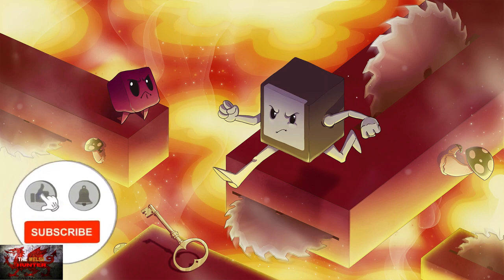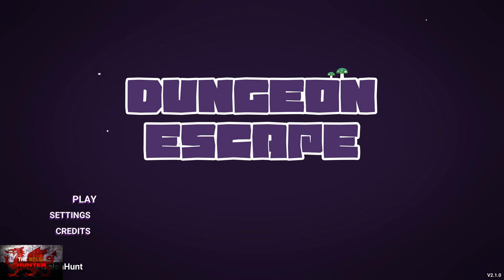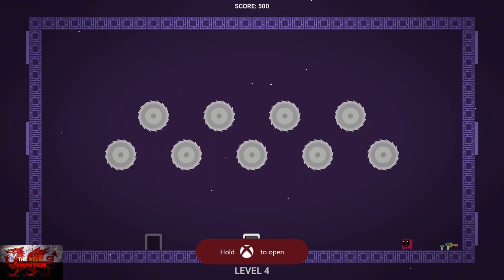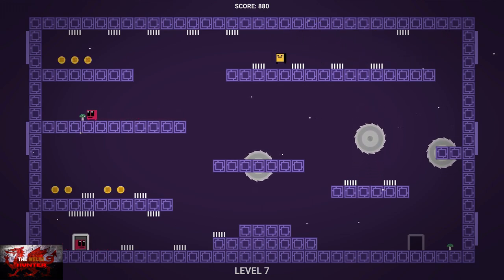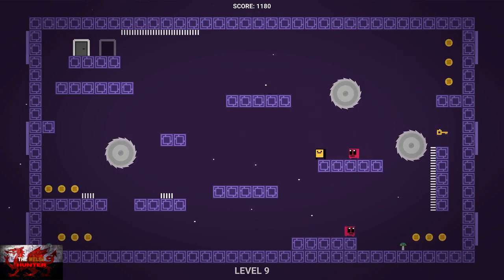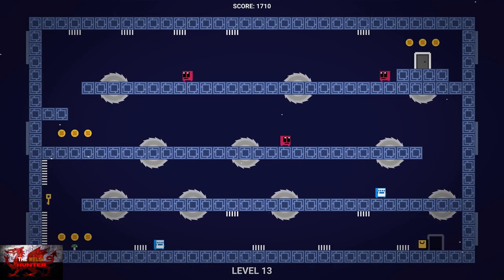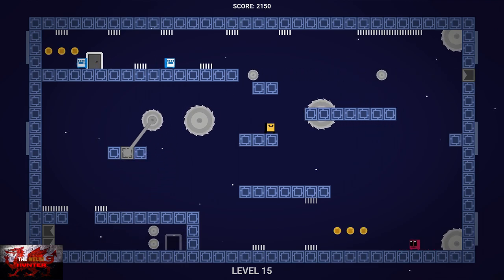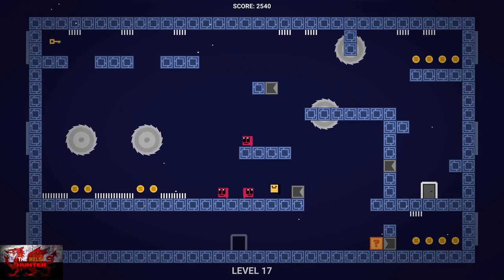Dungeon Escape - 100% Achievement/Trophy Guide (EASY 10-15 Minute completion)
Welcome to my 100% Achievement/Trophy Guide for Dungeon Escape!
A game developed by Roenko Games, Eastasiasoft, Published by eastasiasoft & is available to you for just £4.99

This is another great, fun little platformer, that kind of reminds us of an easier supermeatboy.
It may look potentially difficult on the surface, but really, there are only a few later levels that could potentially give you a minor headache.

Plus the achievements are not difficult at all!
We just need to collect up to 50 coins:-
Defeat up to 50 enemies:-
Complete up to level 19 (So complete level 18)
& Die 100 Times

You get a few achievements related to each bigger achievement there.
Should only take you around 15-20 minutes.
Hope the guide helps!

TimG84
Khost
TschanSchpange1

Big Love!